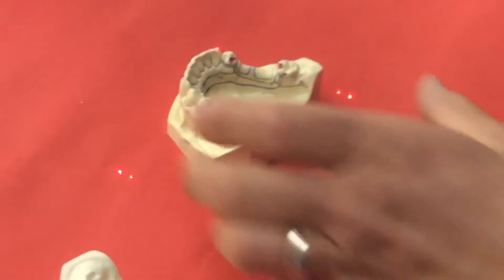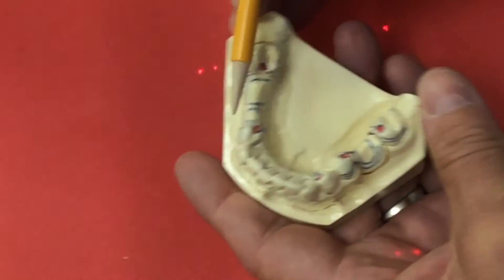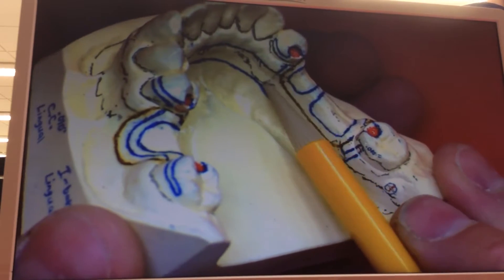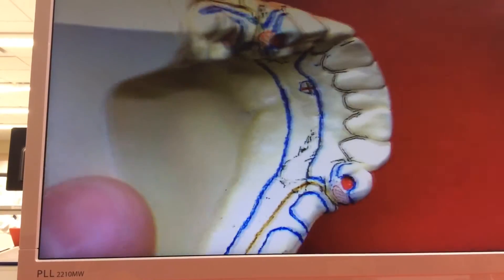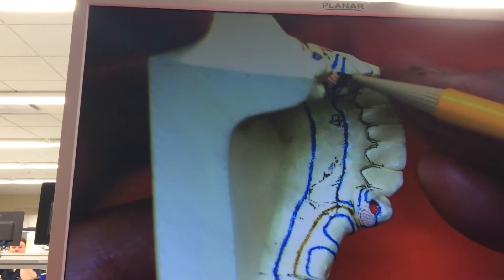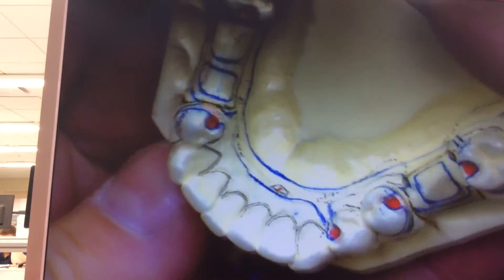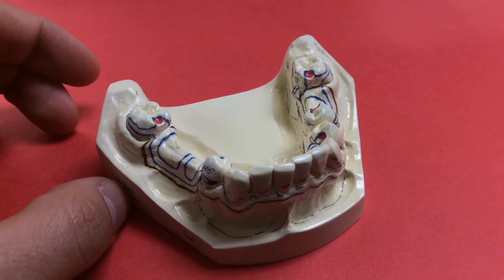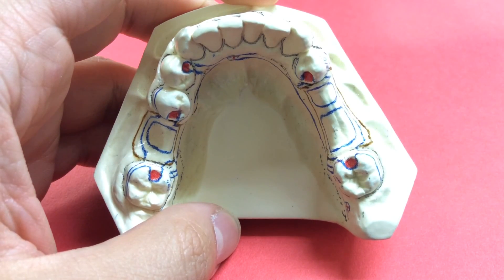RPD ASDOH Lab (3)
Dr. John Payne explaining how to draw a Class 3 Mod 1 Lingual Bar RPD. I Hope you find this video helpful!